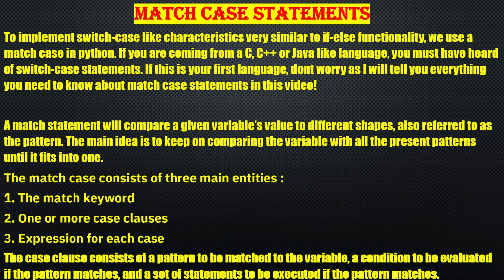Match case statements in python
Match case statement in python
match case statement